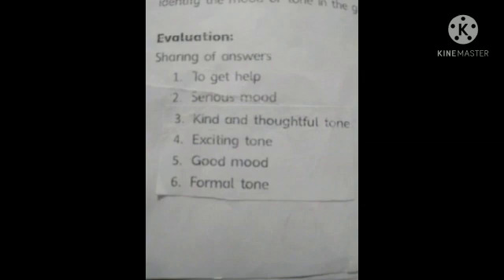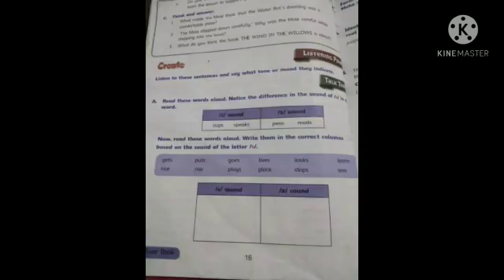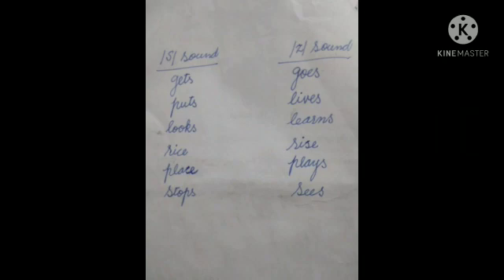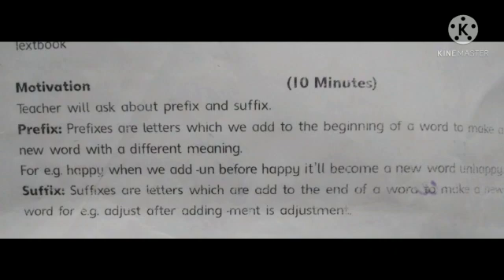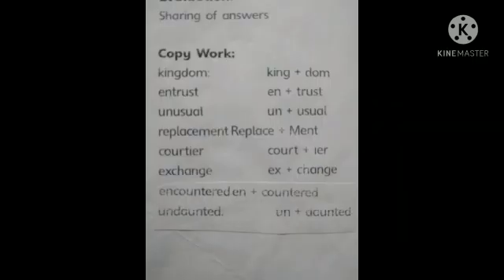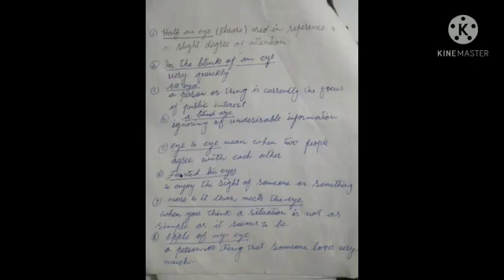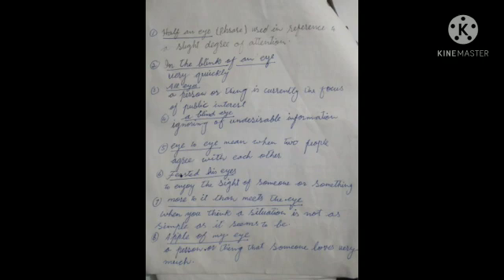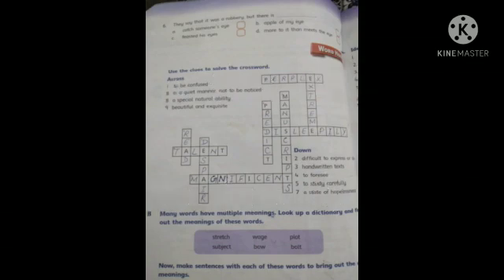Class:6 Subject: English. Topi: The River Bank (Book work) video#3